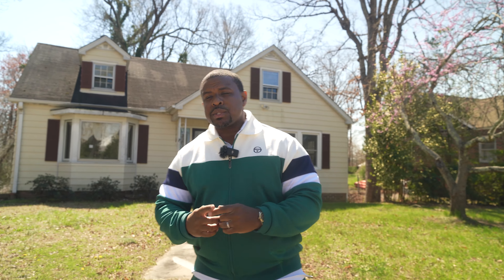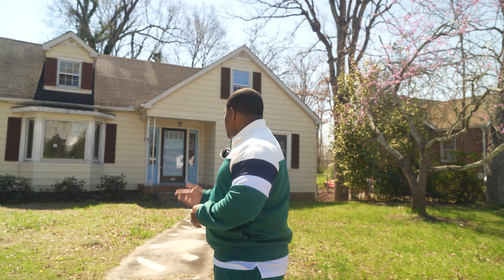How to Flip Auction Houses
In this video, I'm going to show you how to flip auction houses and some of the things you need to look out for before making your purchase.  Most auction houses can't be viewed before purchase, so I wanted to share some pointers on how you can make sure you're buying a good deal.  Check it out!

About Jamel Gibbs:

Who is Jamel Gibbs (The Family Oriented Entrepreneur)?

"I teach real estate investors and entrepreneurs how to create time and freedom. Helping them get from where they are, to where they want to be, through proven real estate investment strategies. At the end of the day, I take the guesswork out of building a successful real estate business, moving you closer to building a life and business you love, for you and your family."